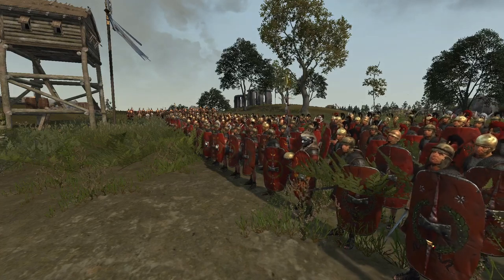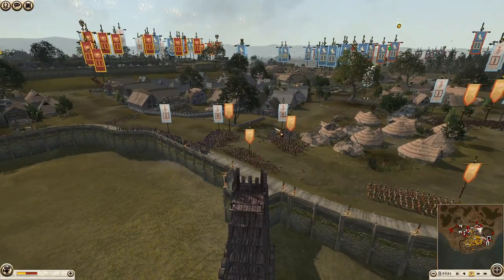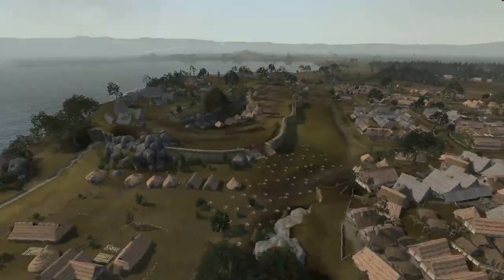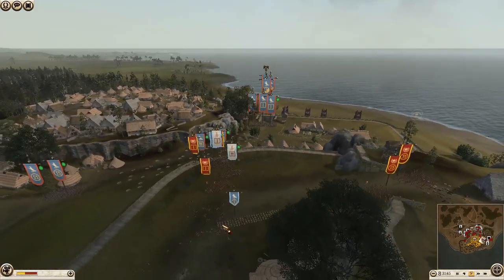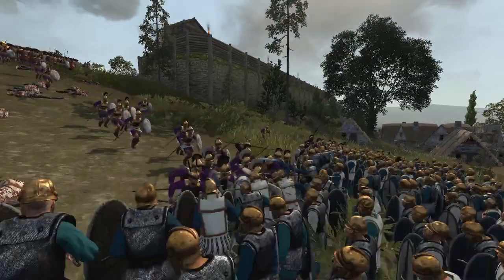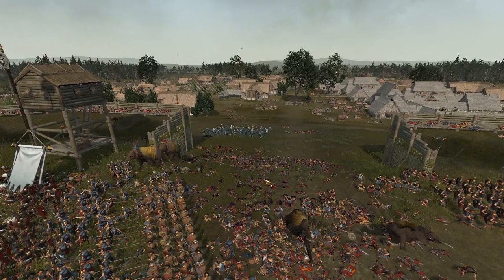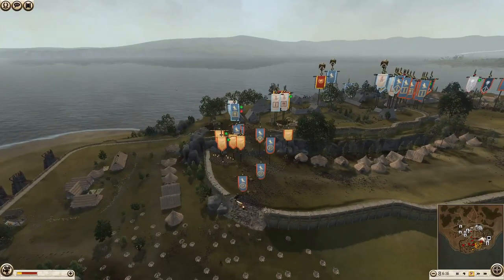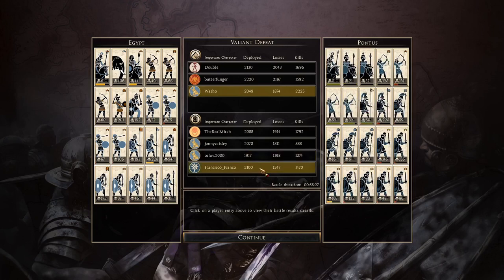A Siege of Chokepoints!! - Rome 2 4 v 3 Online Multiplayer Siege Battle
In today's battle we watch as 7 players fight for the control of this city! In a very close chaotic siege who will come out on top?

Big thanks to those who took part and the player that sent this replay in!